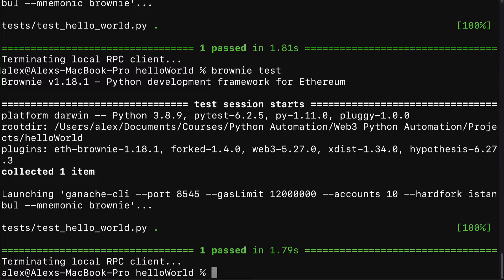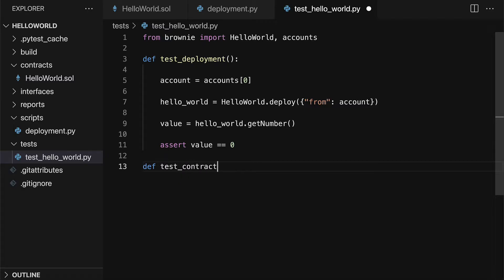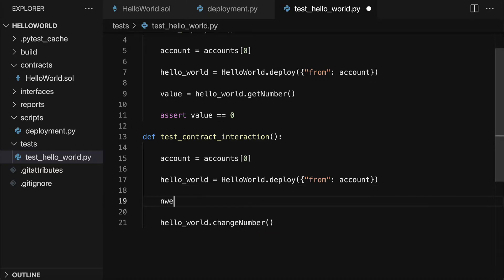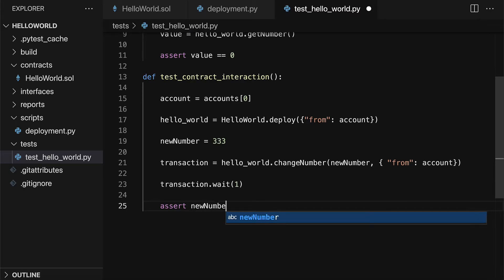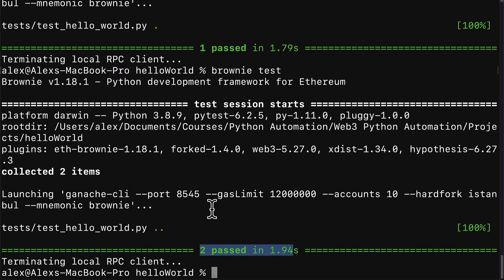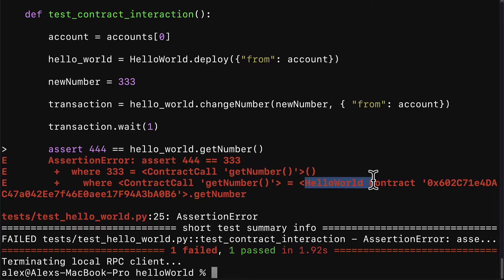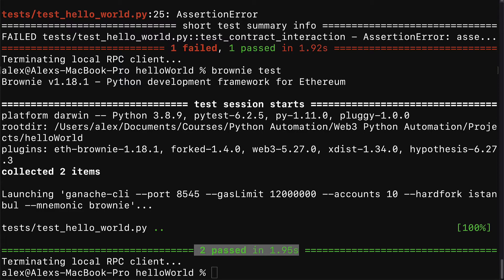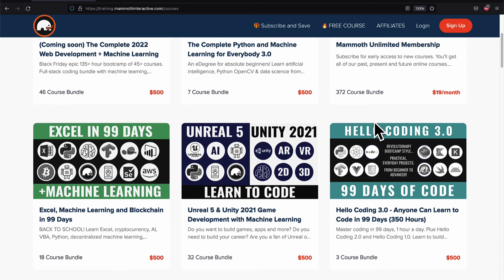Automate Blockchain Transaction Testing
Automate smart contract transaction testing with Python in Brownie! Learn blockchain decentralized app development with Brownie dapps and Web3.

Tools:
● Brownie v1.18.1
● Solidity 0.8.12
● Python 3.10.2